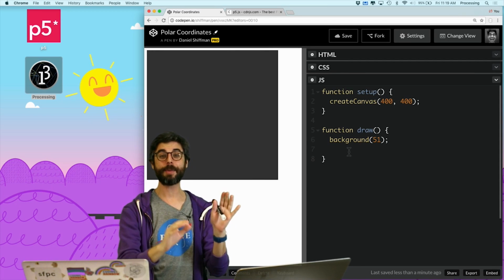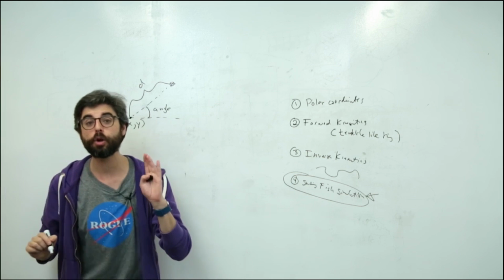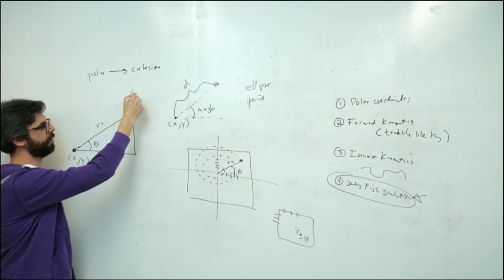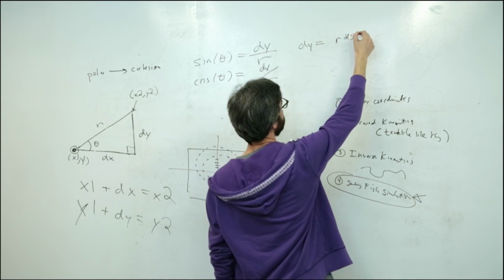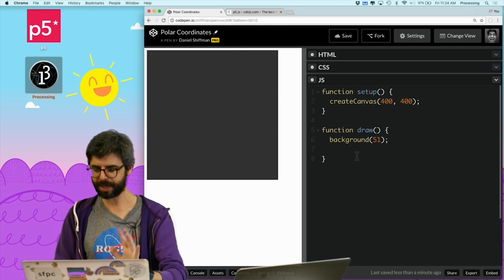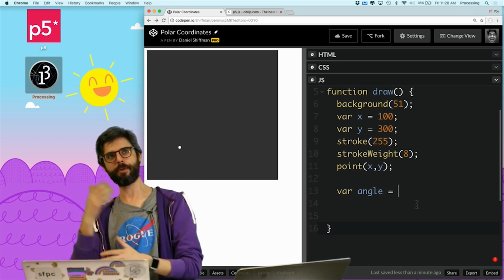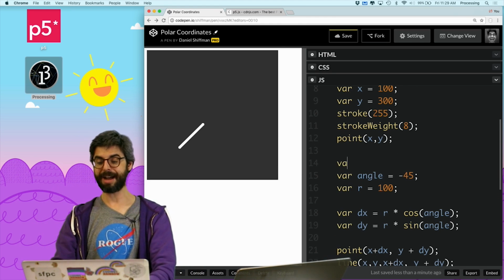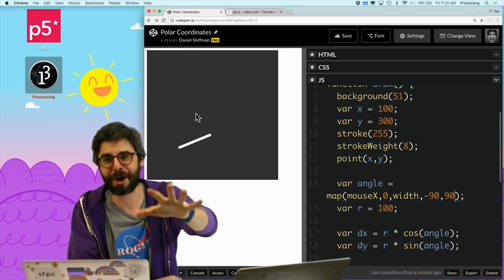9.20: Polar Coordinates - p5.js Tutorial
In this video, I cover the basics of polar coordinates and trigonometry. This applies to a variety of scenarios in my tutorials and challenges where an algorithm calculates geometry in polar coordinates, but I need to convert the values to cartesian coordinates in order to actually draw them.